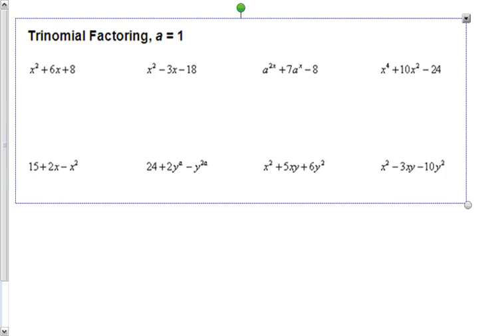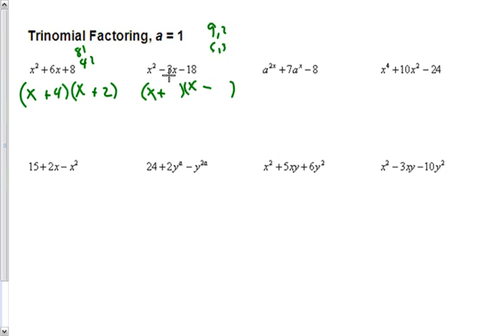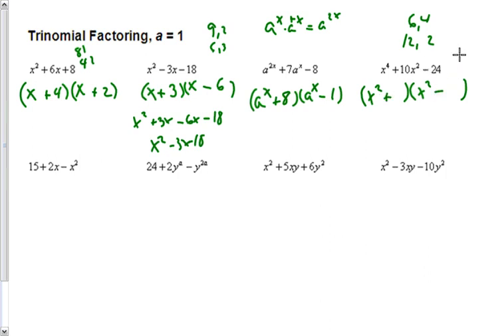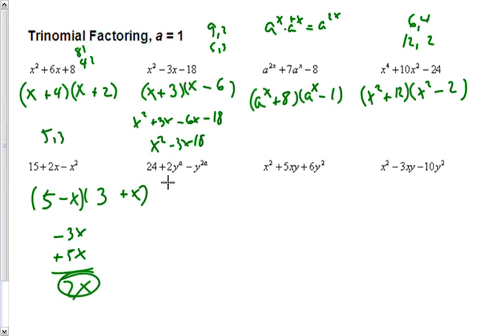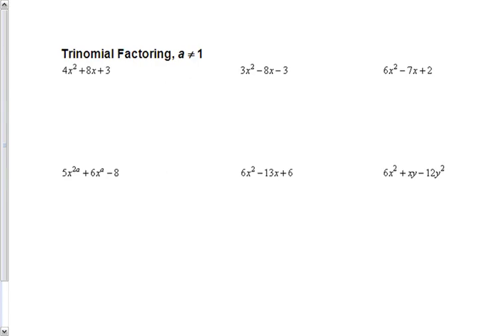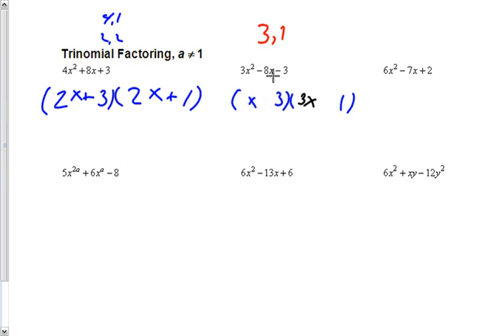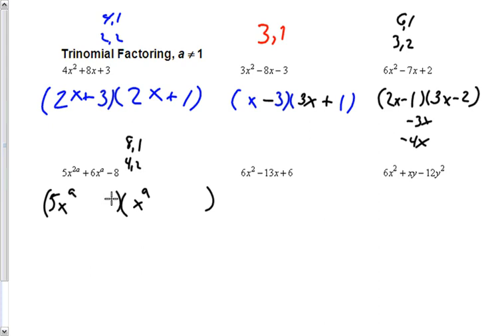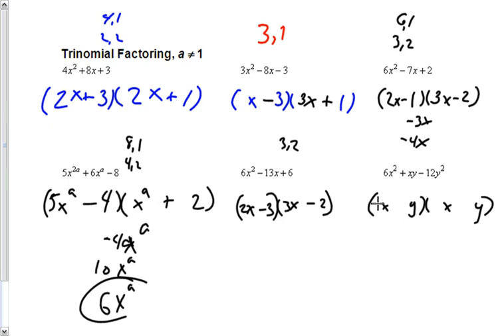1 6 Factoring B